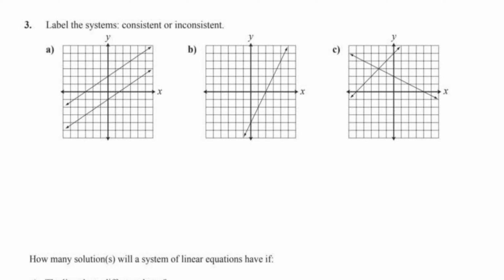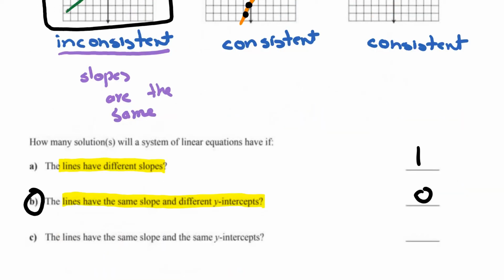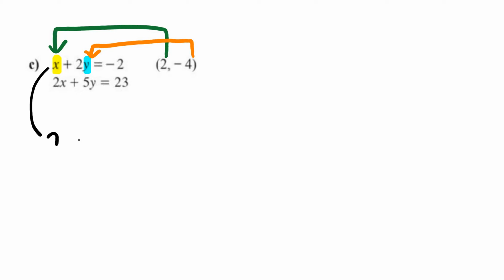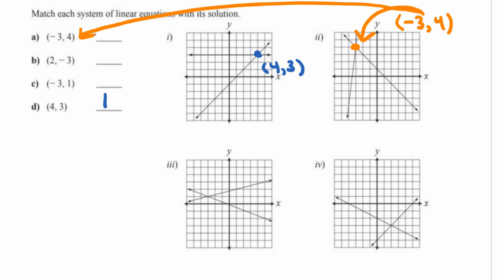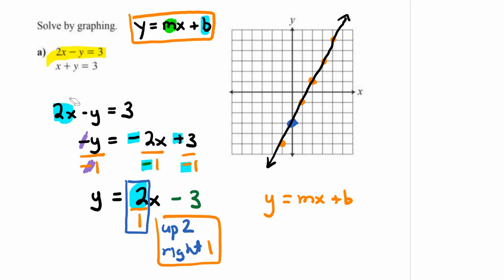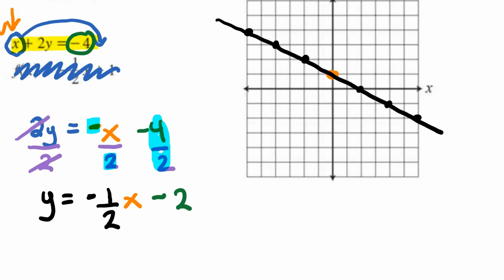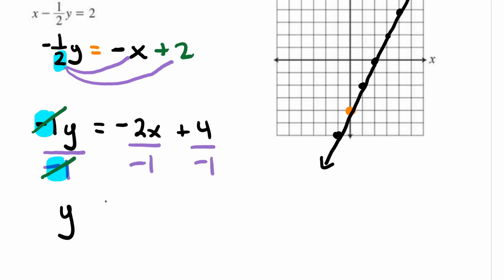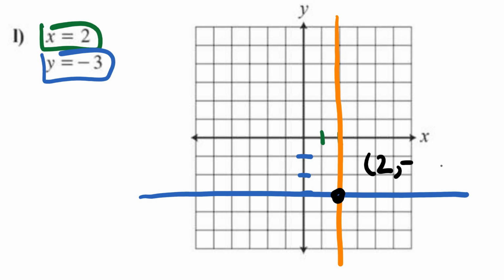Pre-Calculus 10 Section 6.1 HW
Page 235